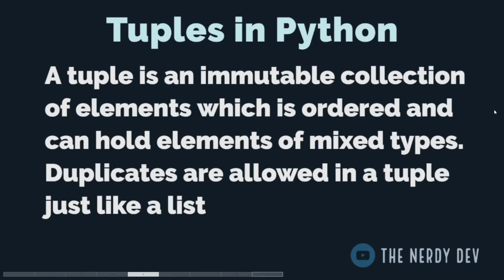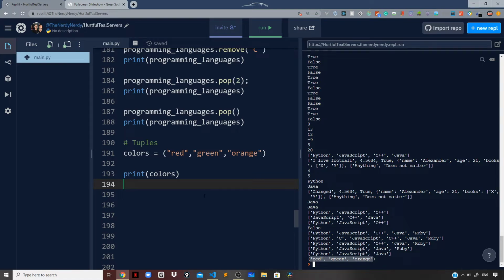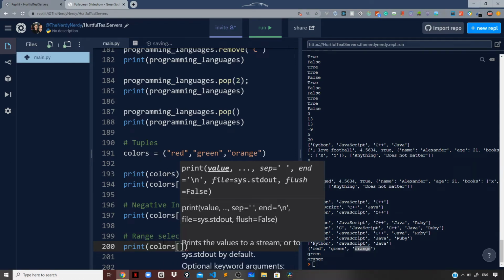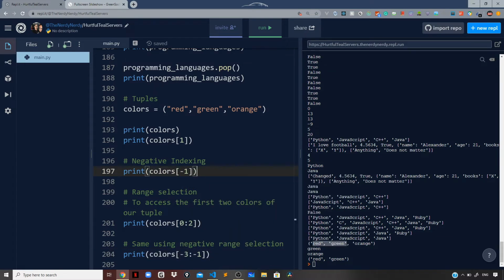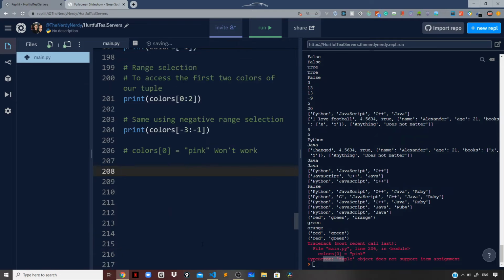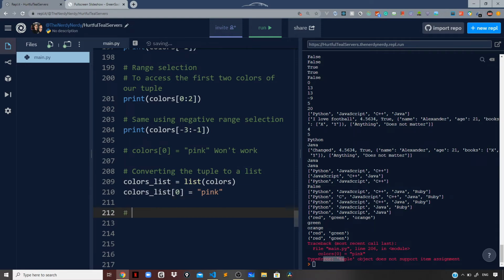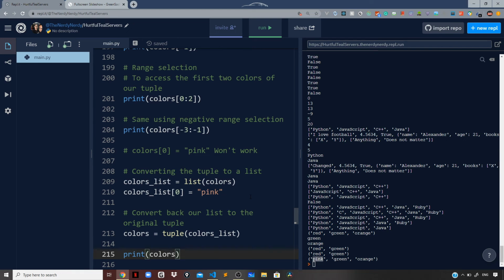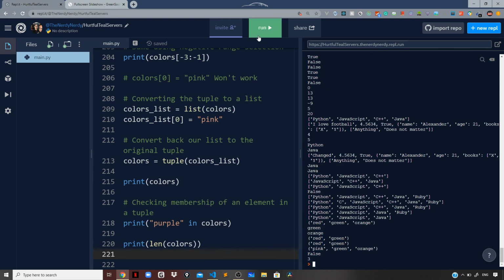Tuples in Python | Python Tutorials For Beginners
In this video, we will learn about Tuples in Python which is an immutable collection of ordered elements and duplicates are allowed in a tuple just like in a list. Immutable means that you cannot change any element of the tuple but we will see a workaround for that in this video and we will discuss some of the methods that you can use on Tuples. The code for the video can be found on GitHub.